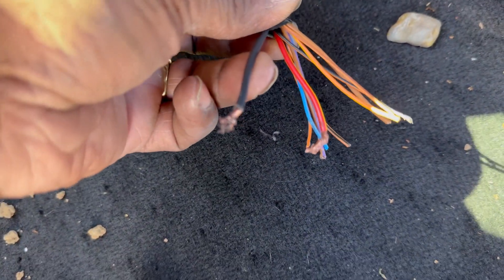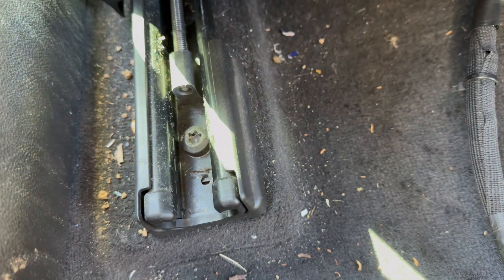Getting power seats for my 1981 Pontiac Bonneville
We are at the junkyard getting power seats from a 2014 Chevrolet Impala to be reupholstered & installed in my 1981 Pontiac Bonneville